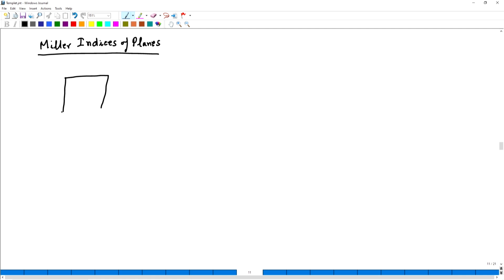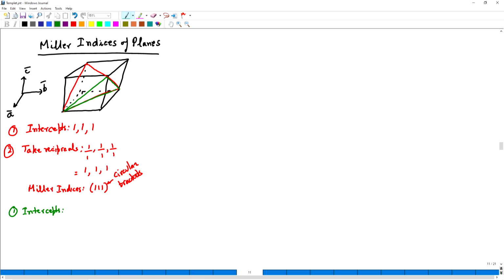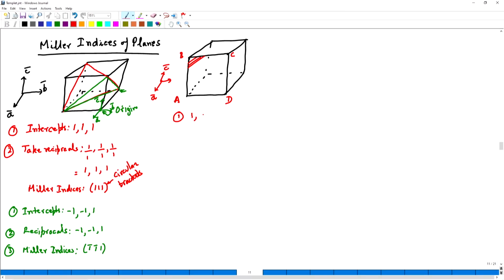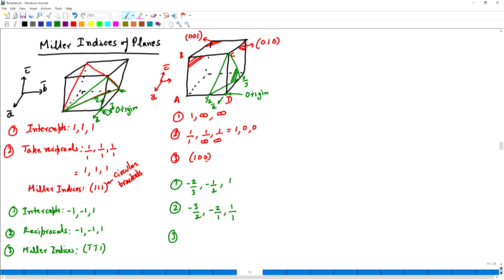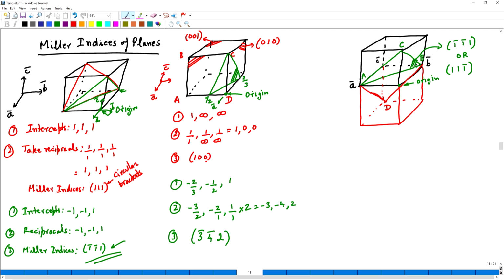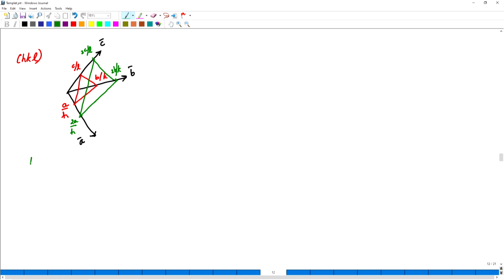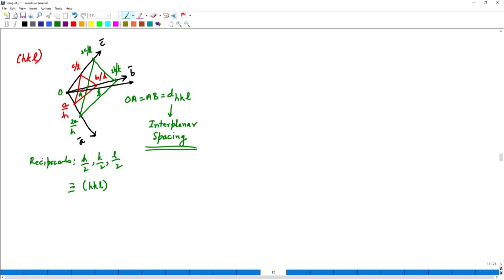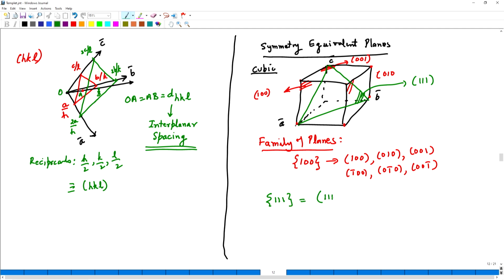Lecture 07: Miller Indices for Planes in Lattice Space